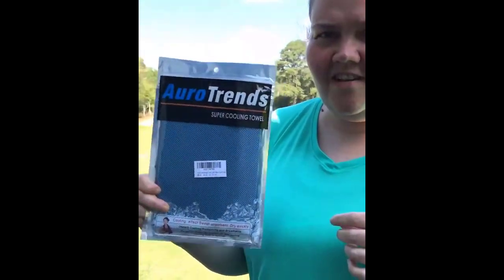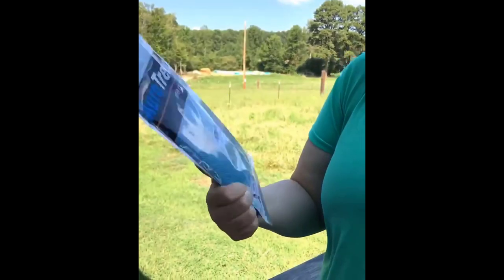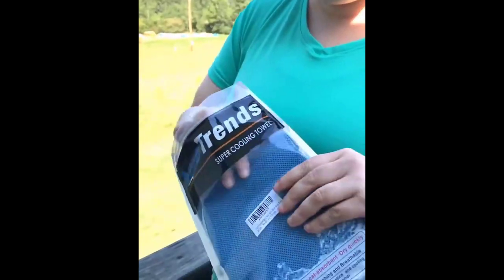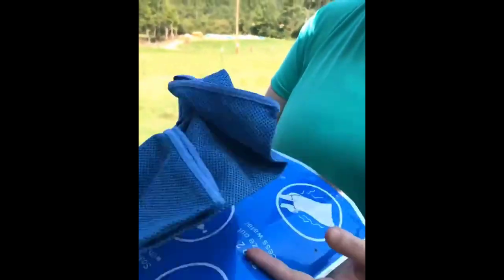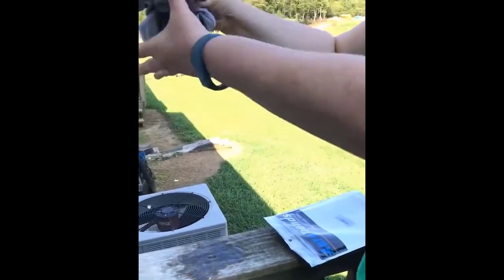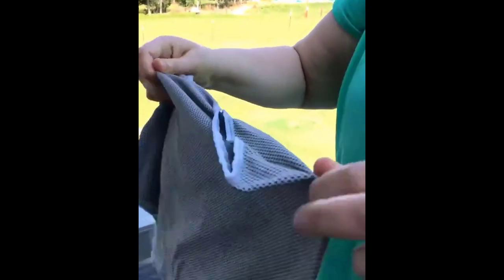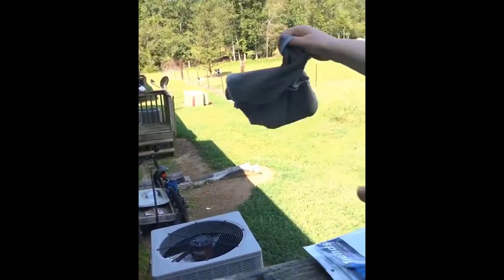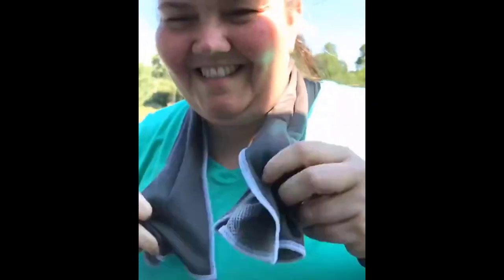Best Cooling Towel for Camping, Workout, and Hiking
How to Select the Most Effective Cooling Towels